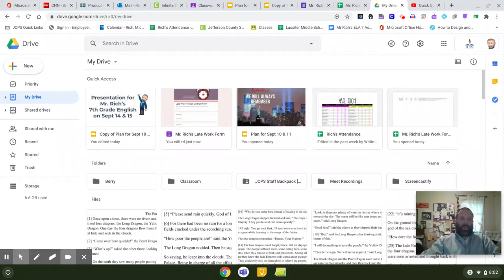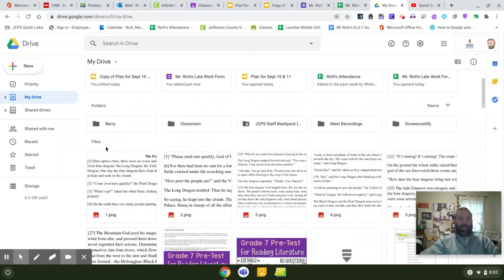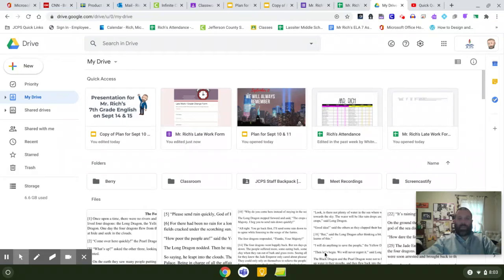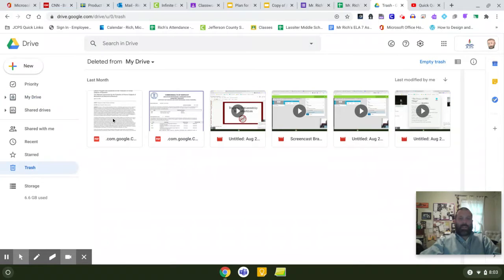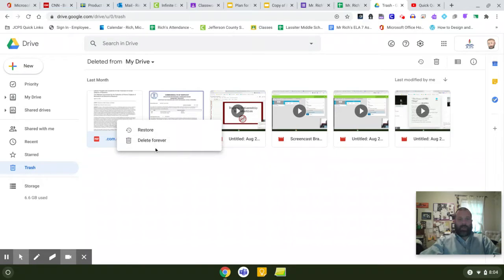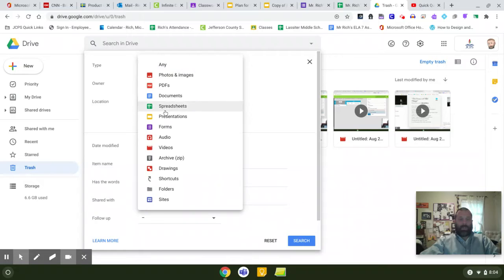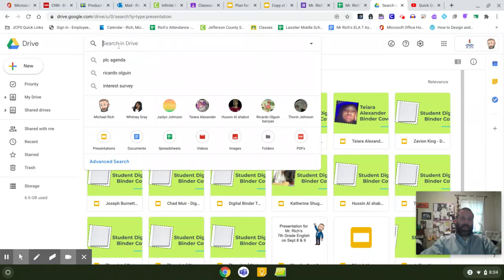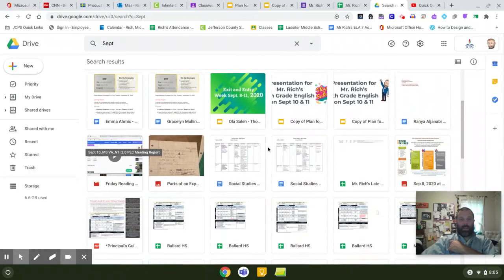Finding Stuff in Google Drive